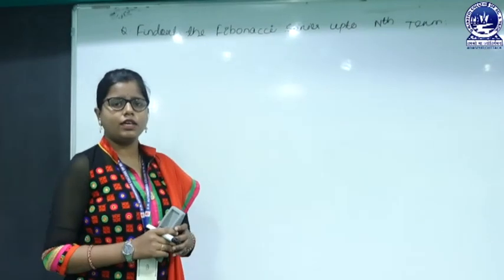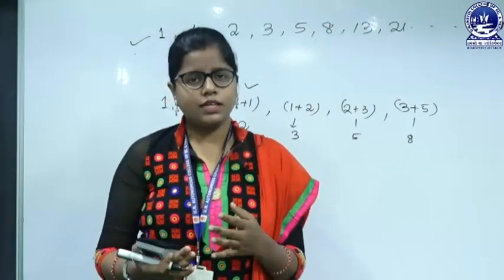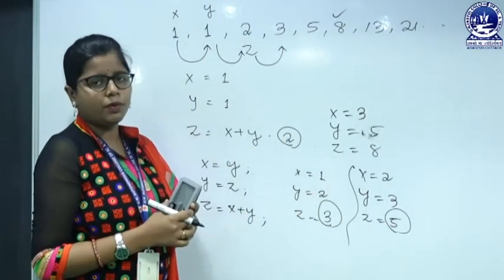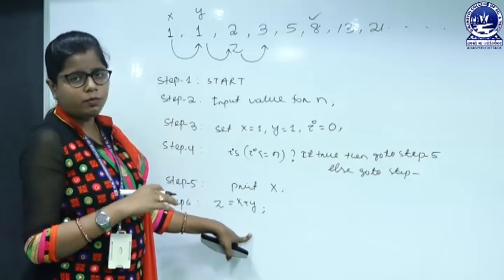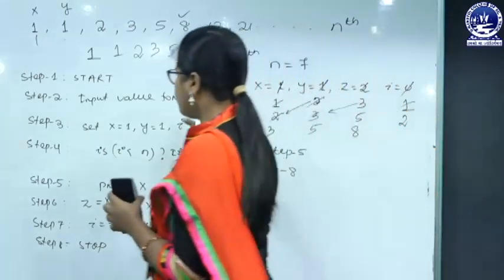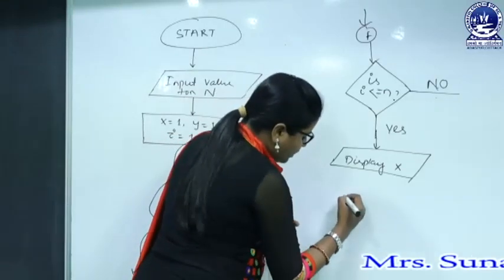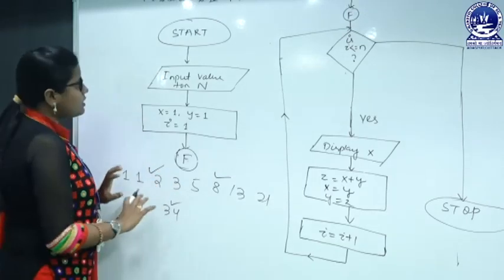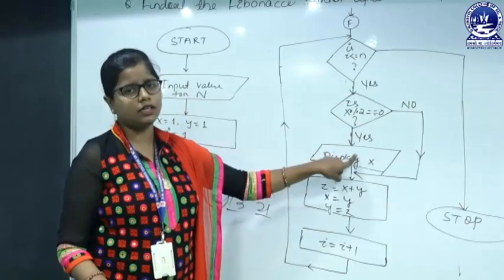PYTHON : FLOWCHART | PART-III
This video is about writing algorithm and flow-charting for  printing (all and all even ) Fibonacci numbers up to nth term.
This is described by Mrs. Sunanda Patra , HOD , BCA .